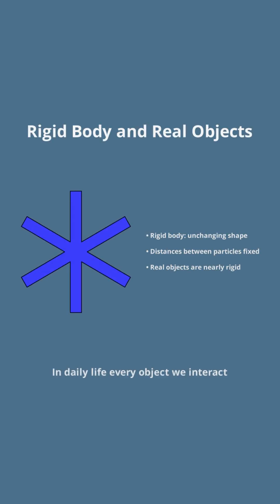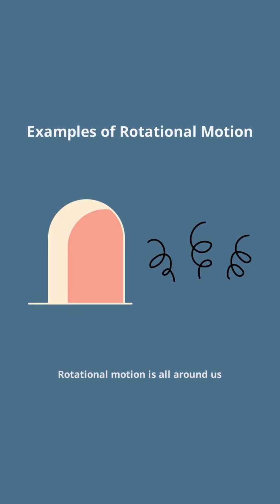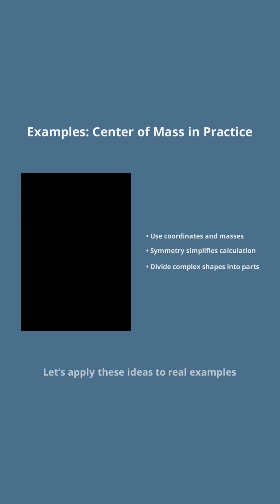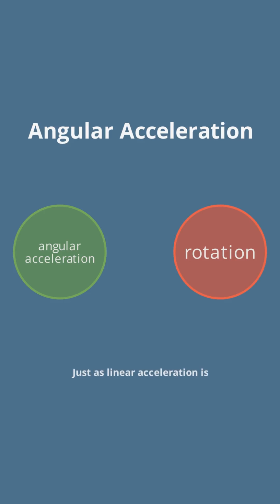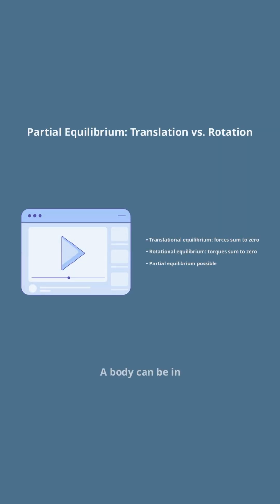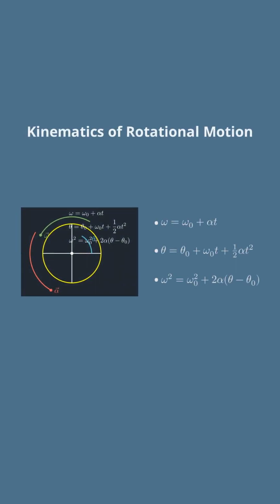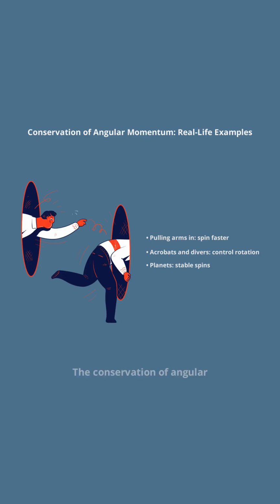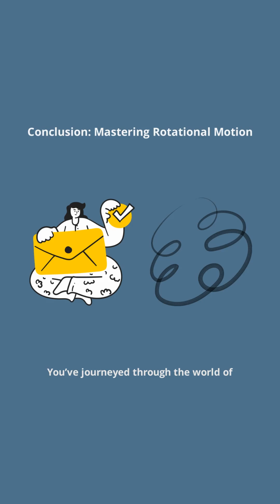Rotational Motion Made Easy | Full Chapter Explained | AI Learning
Explore the interesting world of systems of particles and rotational motion 🚀 and learn how things in the real world move in ways that are more complicated than just point models.
In this video, we talk about how extended bodies move and introduce important ideas like centre of mass 🧠, rigid body motion, and the difference between translation and rotation 🔄.
Physics can explain things like rolling wheels, spinning fans, and planets moving around in space.
We make hard-to-understand ideas like torque ⚙️, angular momentum 🌀, and the law of conservation easy to understand.
Learn how forces not only move things but also make them spin and how maths is used to figure out how this happens.
We also talk about moment of inertia 🧱, which tells us how hard it is to turn something based on how its mass is spread out.
Find out how equilibrium ⚖️ works in real-life things like levers, beams, and machines.
The video also explains powerful tools like the centre of gravity, the principle of moments, and the mechanical advantage in a way that is easy to understand.
You will learn that rotational motion follows rules that are similar to those of linear motion, which makes them easier to understand and use.
We connect theory to real-world things like planets that spin, skaters that spin, and engineering systems 🌌.
Step-by-step explanations help you build a strong understanding without getting confused.
The practice problems that are included will help you test and improve your understanding.
This video is your complete guide, whether you are getting ready for tests or just want to learn more about physics.
By the end, you'll know exactly how motion works in complicated systems and be sure you can solve problems that have to do with it 💡.
This isn't just a theory; it's how physics works in real life!

👉 Great for students who want to be clear, sure of themselves, and have a strong foundation. 🎯

tLearning